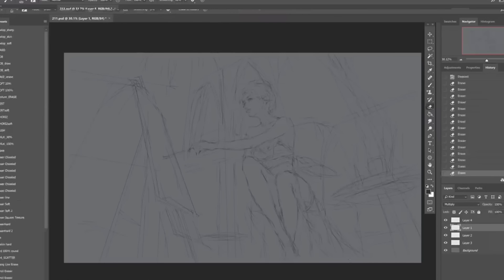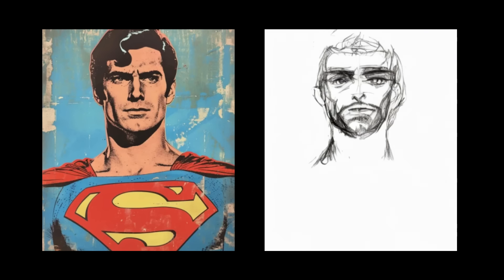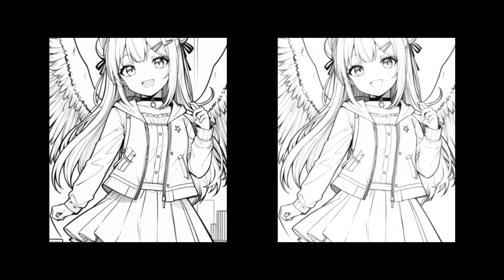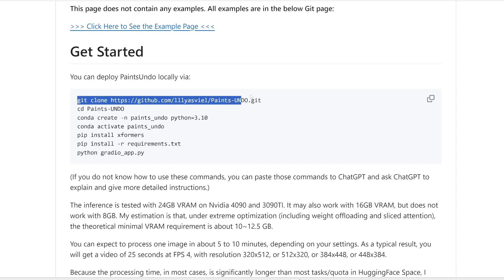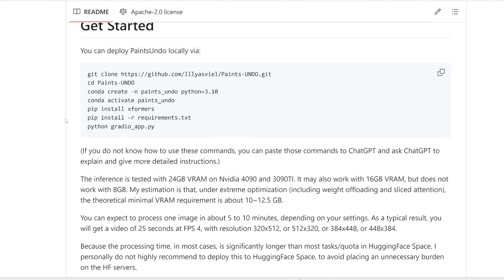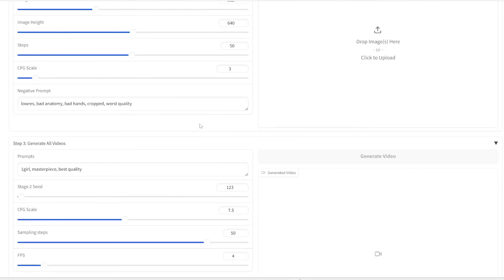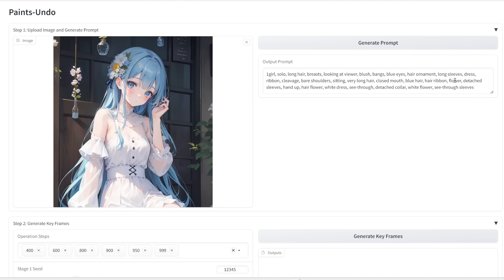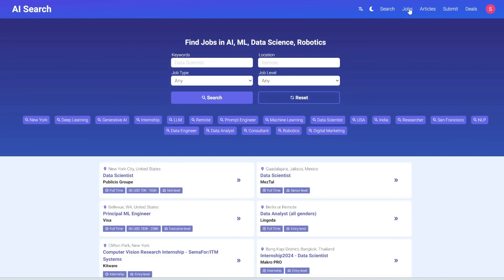AI can "draw" now too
Paints-undo tutorial. Make speedpaints and sketches with this AI. Free & open-source.

TurboType is a Chrome extension that helps you type faster with keyboard shortcuts. It doesn't hurt to try it - they have a FREE forever plan.

0:00 Features and examples
12:10 Installation
13:26 Git
14:20 Installation continued
15:11 Conda
18:08 Installation continued
24:12 How to use it